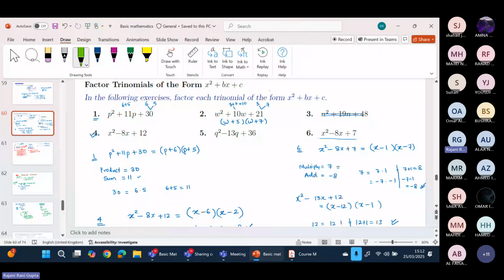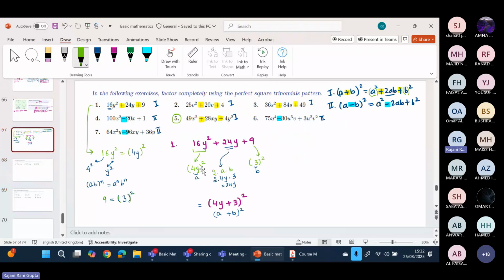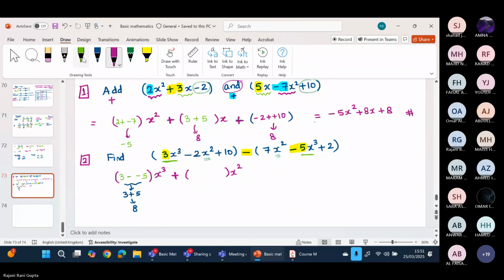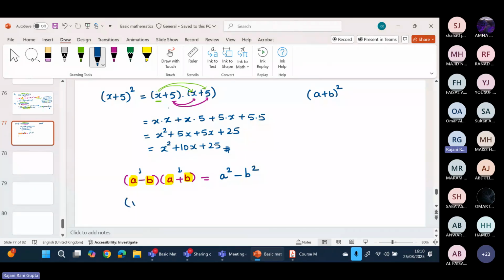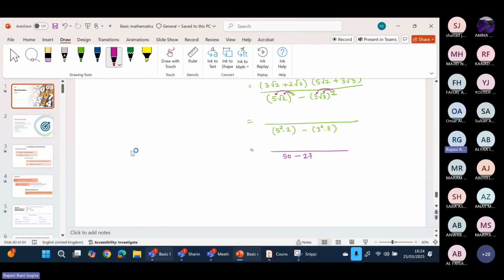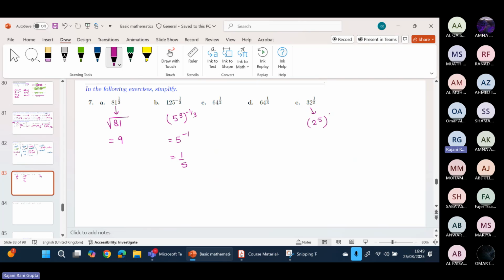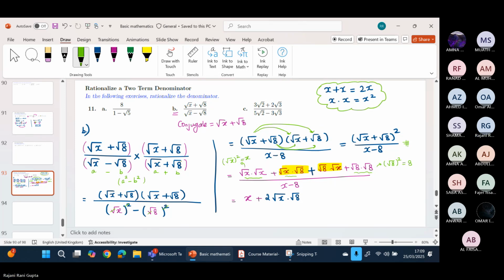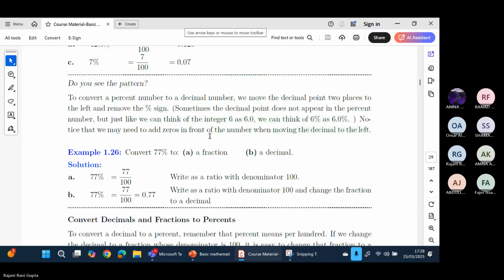Revision of chapter 1,2,3,4 for Quiz 1